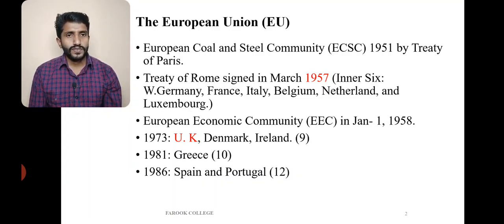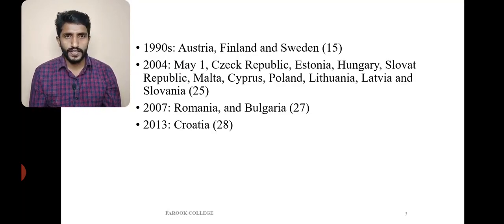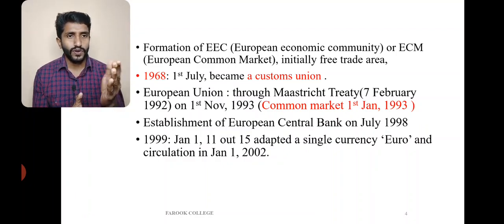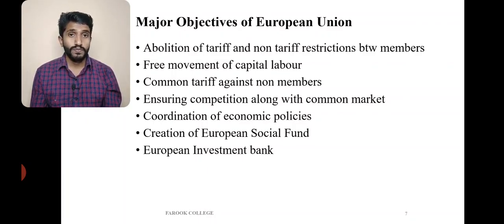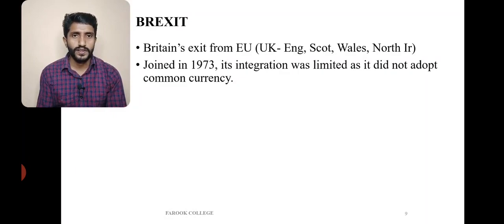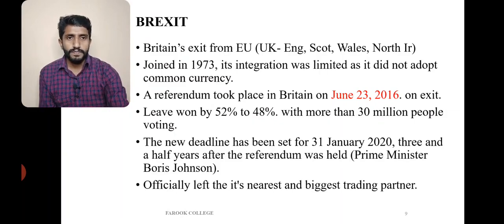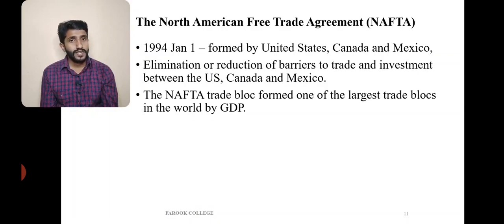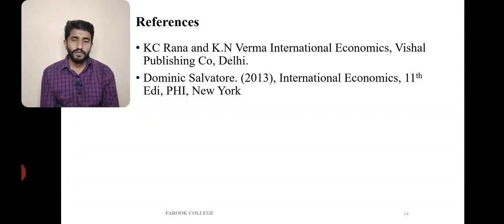Class: 14 | Integration: The European Union (EU), Brexit, & NAFTA - Dr Yazir